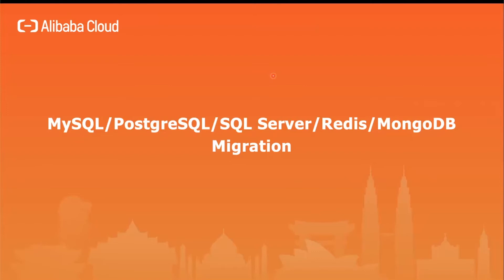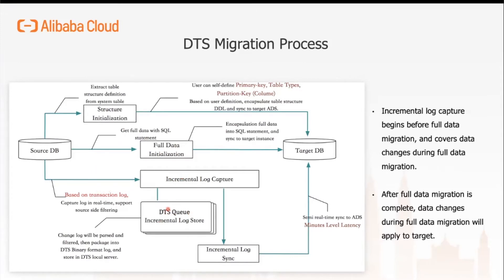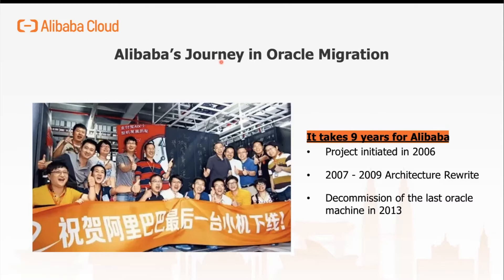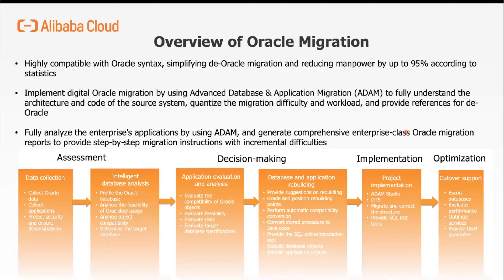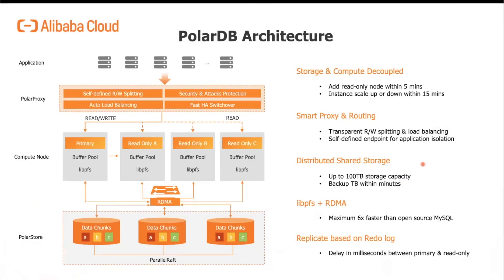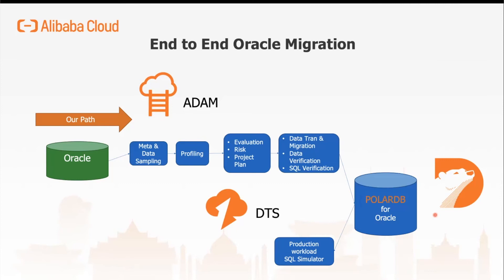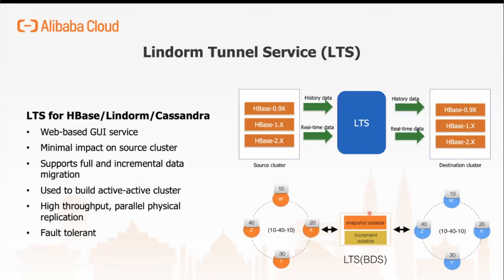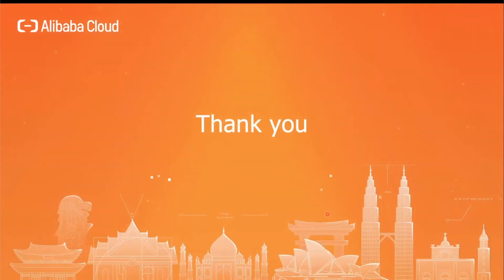Database Migration Knowledges(Part II) - Working Principles & Birth Stories of DTS and LTS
In previous video(Part I), you have learned two ways to migrate your databases to Alibaba Cloud. DTS(Data Transmission service) is recommended by its online migration abilities to ensure enterprise SLA which means less down time when doing so.
In part II, you will see the principle of DTS where you will get your own answer to the question why you can trust it. And you will hear the story of its being especially the part that how it was used to migrate, the biggest in the world at that time,  Alibaba Group Oracle cluster to MySQL. Also, you will learn how LTS(Lindorm Tunnel Service) works to help you better migrate your HBase and Cassandra cluster to Alibaba Cloud.

【Migration Tool - DTS】
Try now for free.